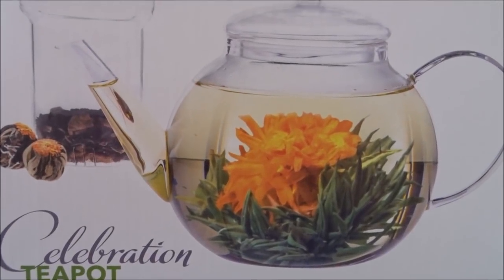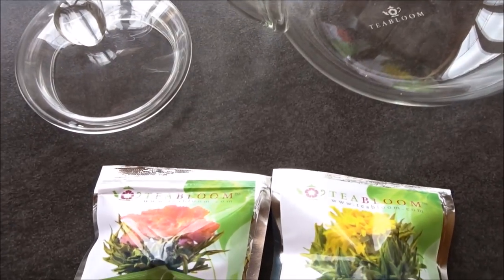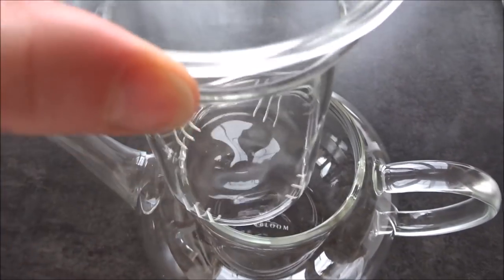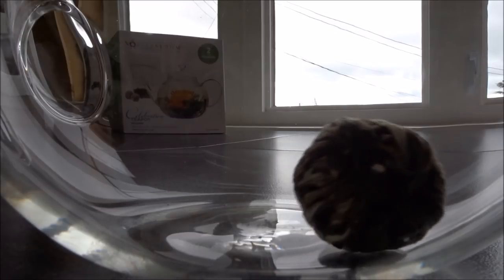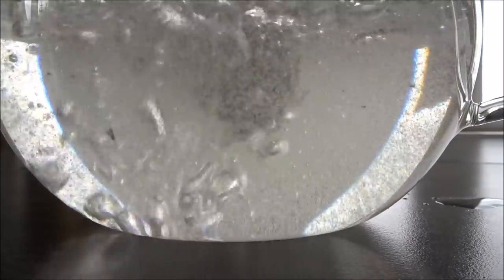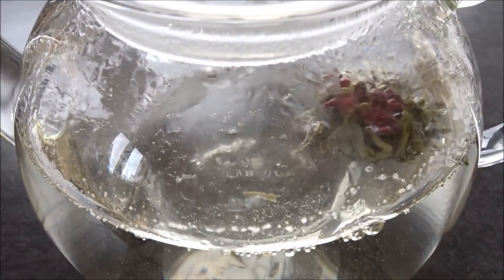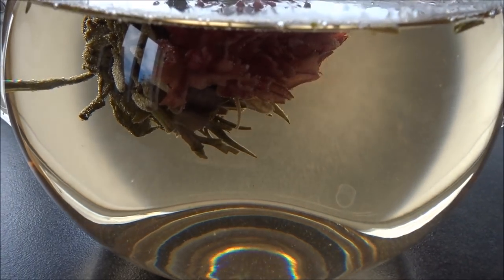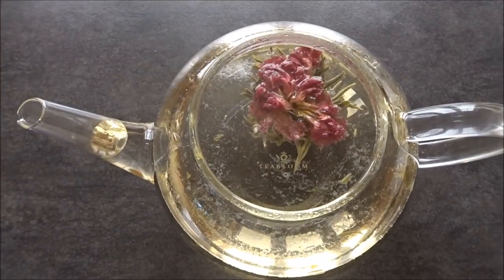Celebration Teapot For Blooming Tea & Loose Leaf Tea 🌸 Teabloom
The Celebration Teapot is the perfect teapot for any occasion. This exquisite gift package contains a beautiful and durable 40 oz. borosilicate glass teapot with a removable loose leaf tea glass infuser and two jasmine infused green tea flowers.

Find flowering tea, blooming tea gift sets and novelty tea makers